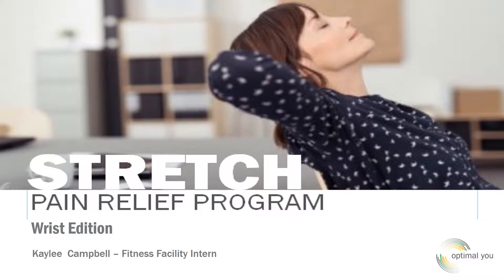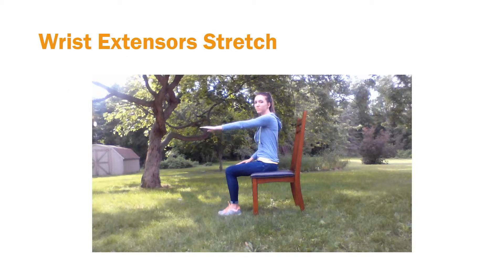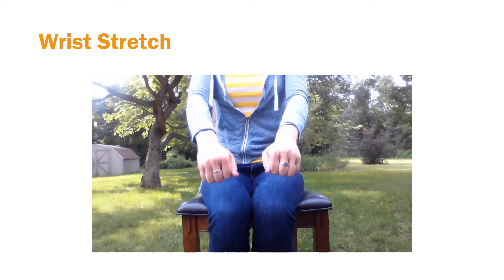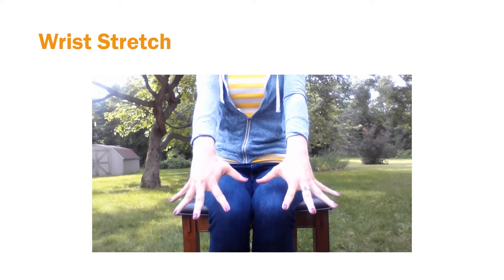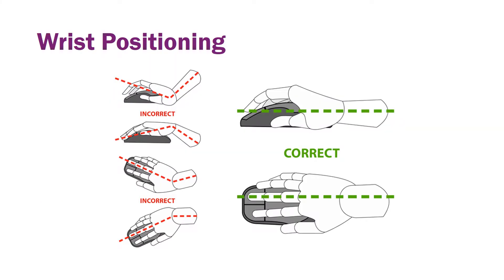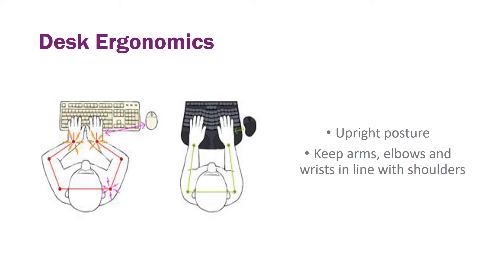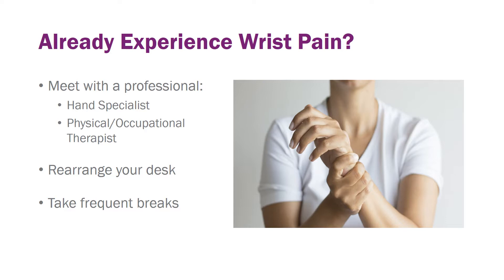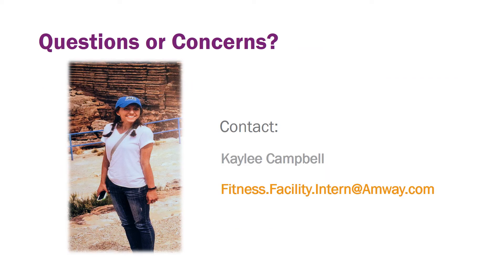Stretch Program - Wrist Edition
This week in the Stretch: Pain Relief Program we are focusing on our wrists! There are two stretches catered to any aches and pains that occur in this area.